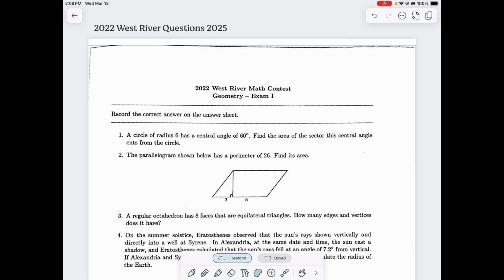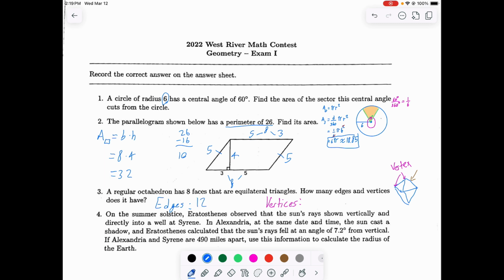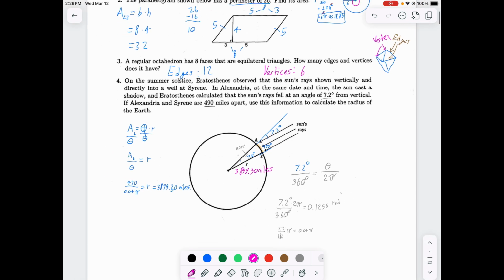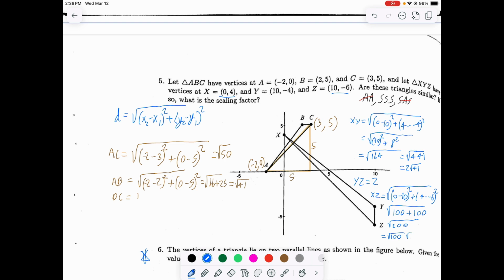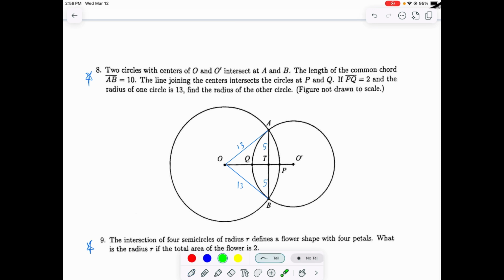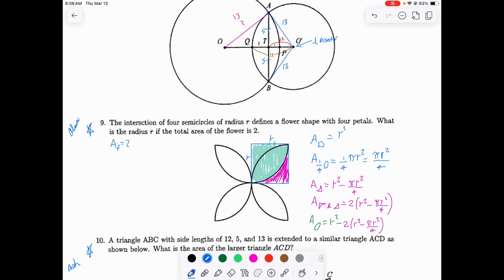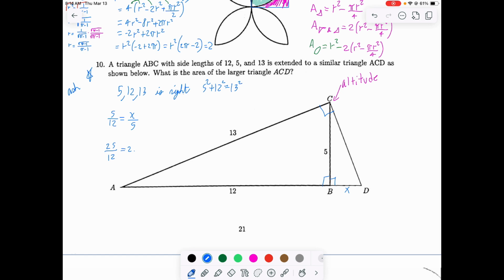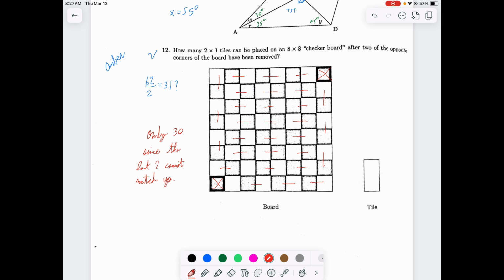2022 West River Math Competition Problems & Solutions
West river problems can get difficult. How can we think through them and solve them? Let’s go through the 2022 problems together.